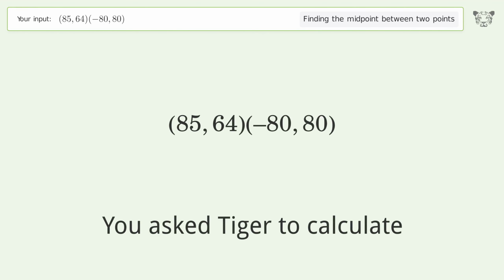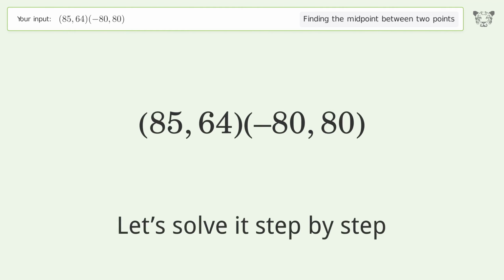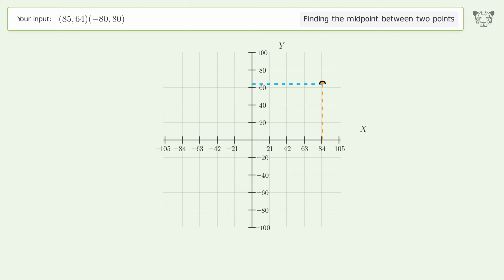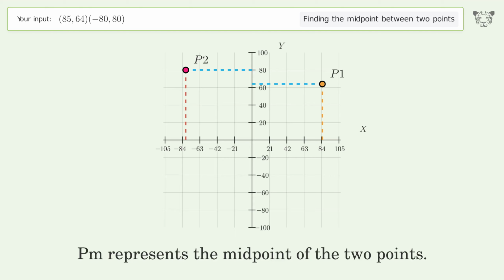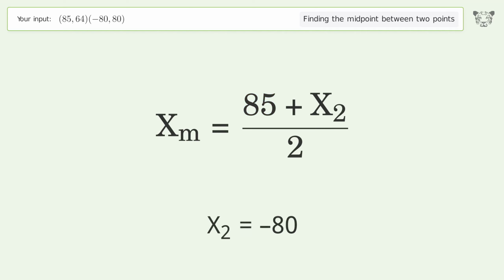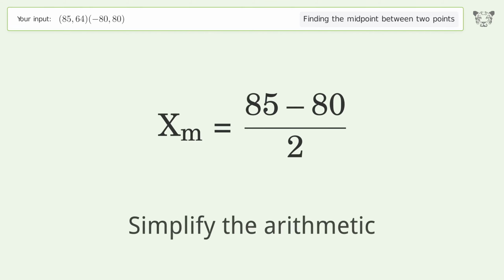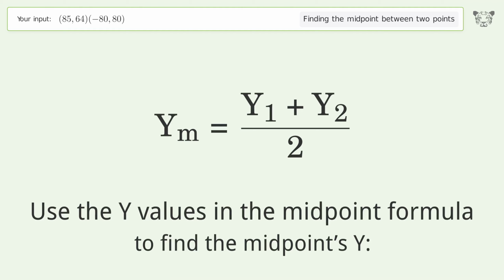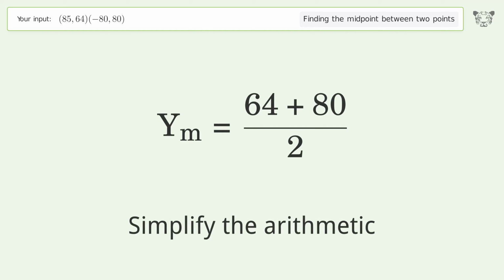Find the midpoint between two points p1 (85,64) and p2 (-80,80): Step-by-Step Video Solution